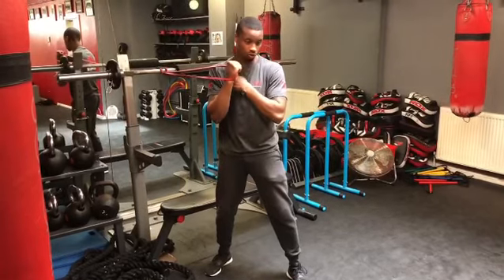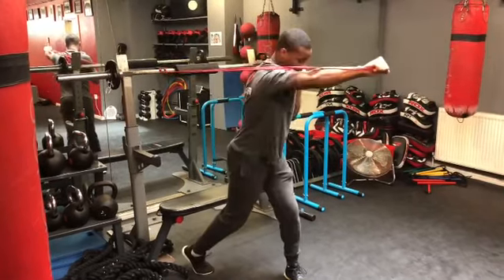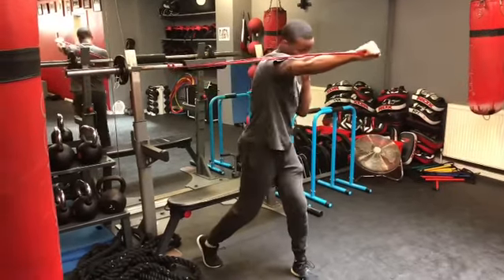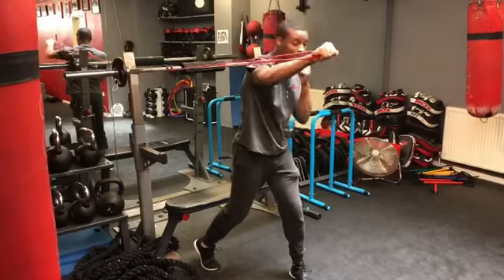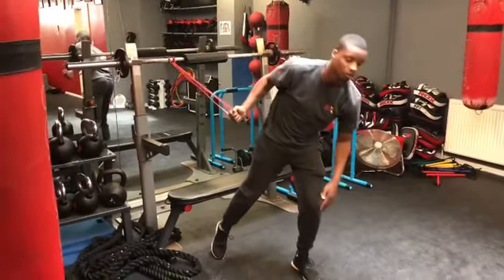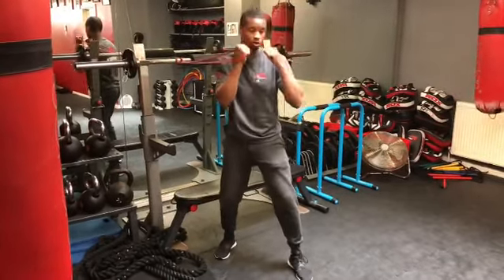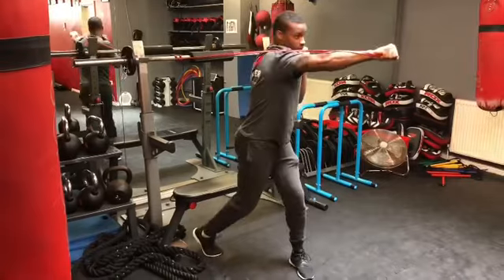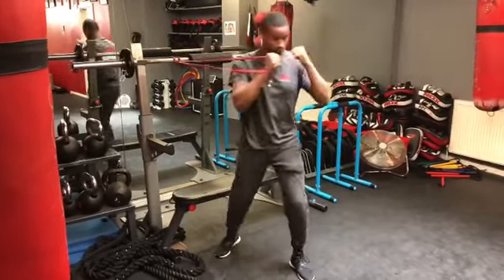How To Throw a Right Cross Lead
In this boxing tutorial are some very quick tips on throwing  * the right cross * and also a cool drill to try out using the resistance bands.